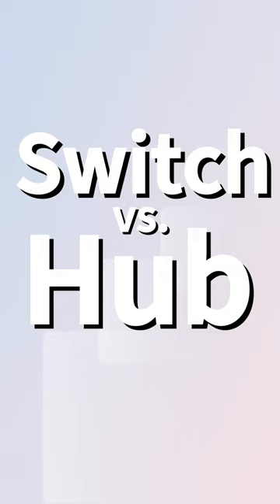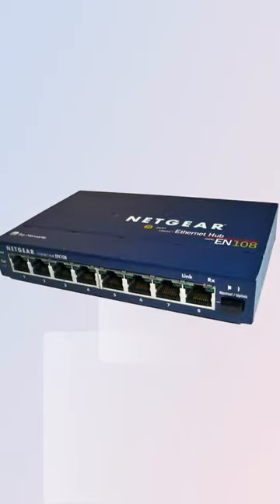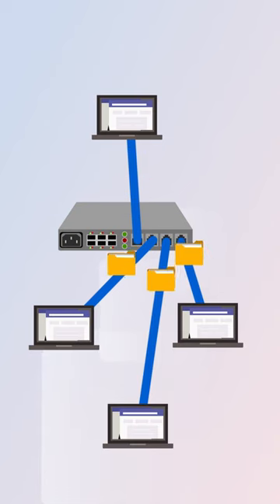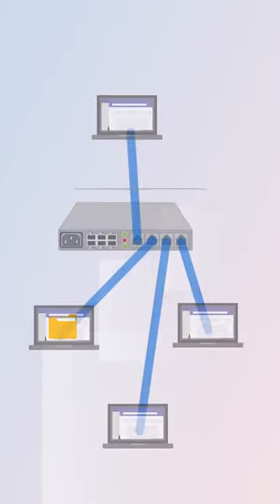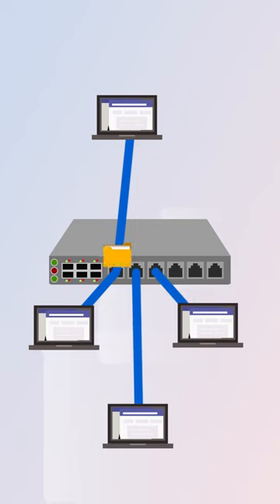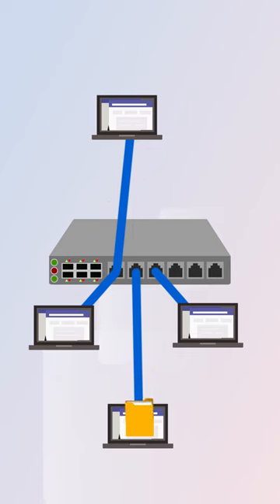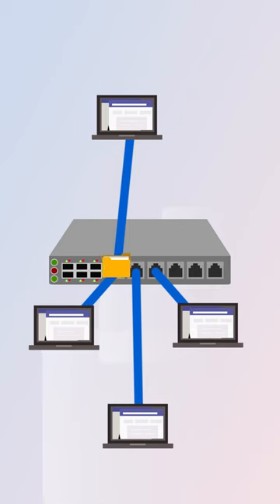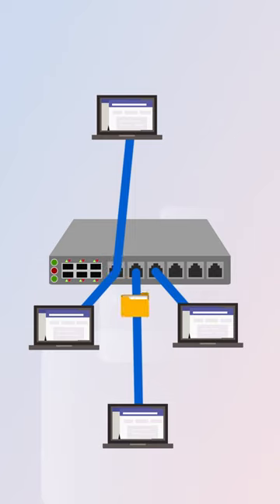Switch vs Hub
By studying for 30 to 60 minutes per day, you could be ready for the CCNA exam in 26 weeks!